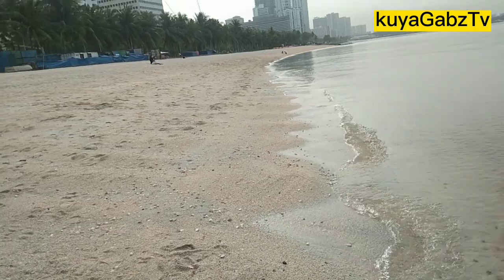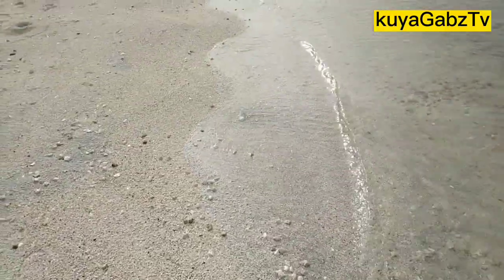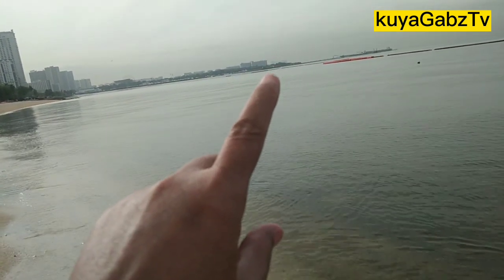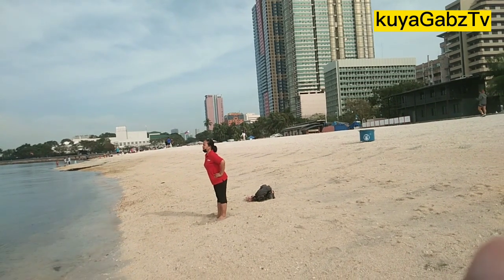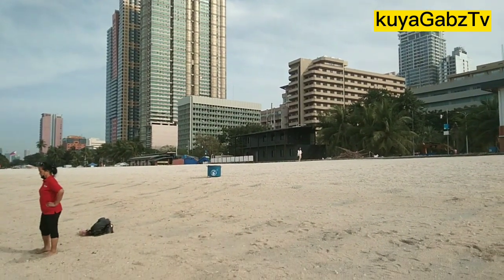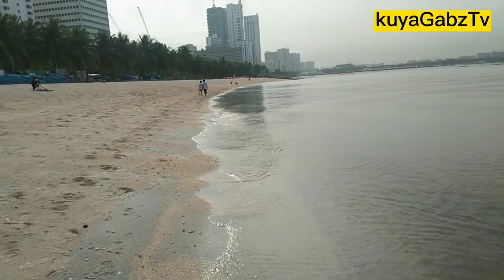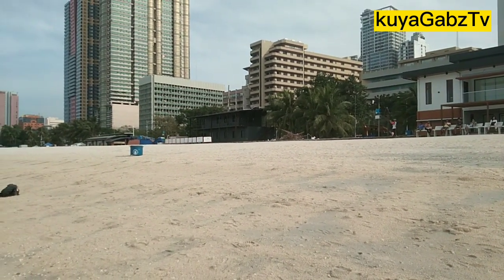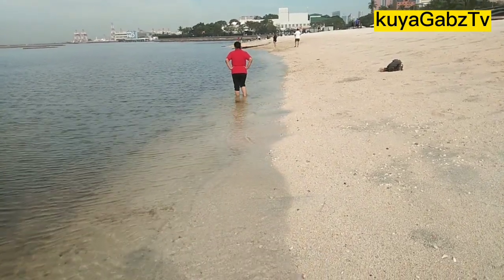Welcome Dolomite Beach,Manila Philippines